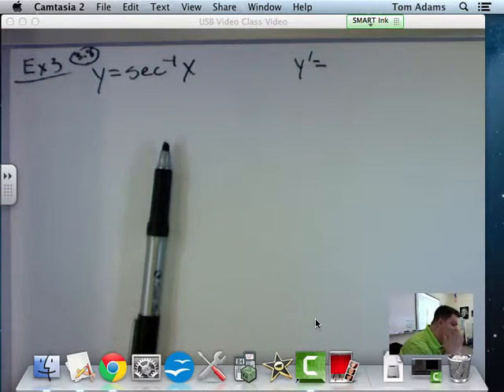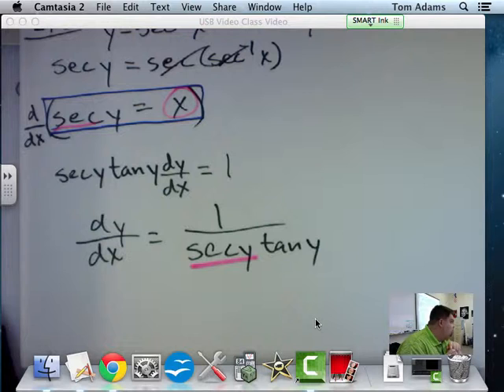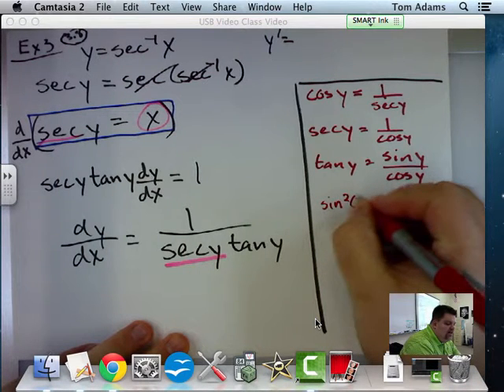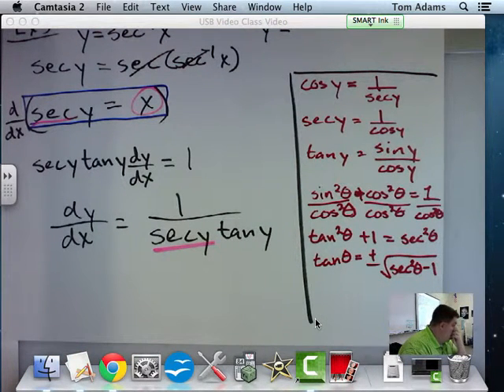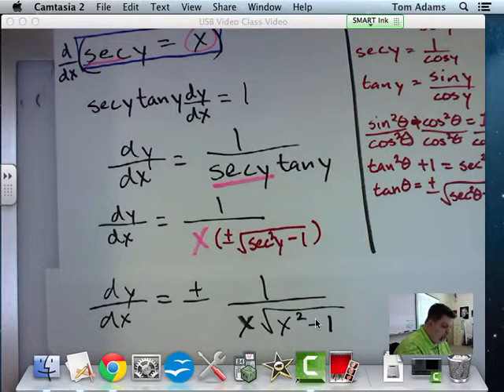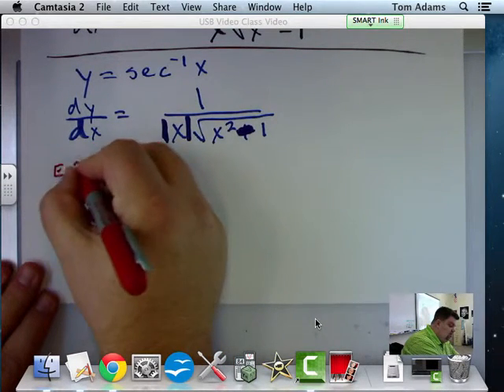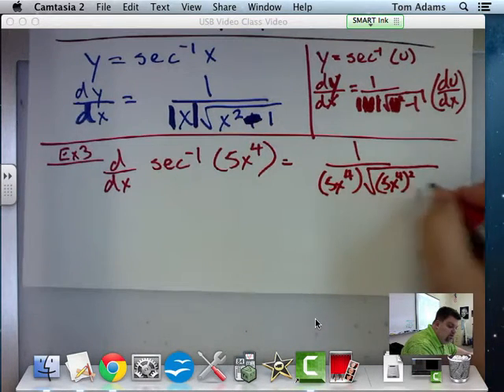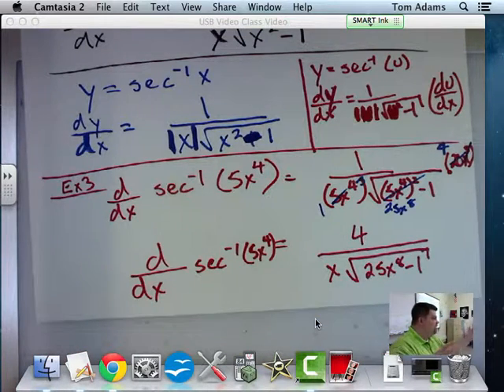AP Calculus 3.8 Derivatives Trig Inverses Example 3